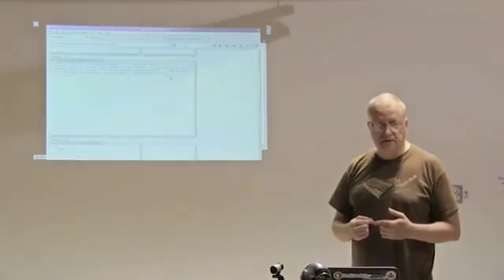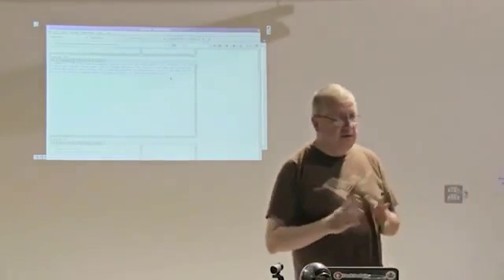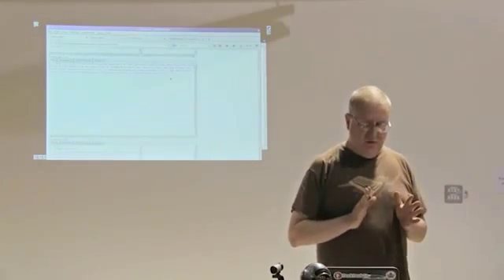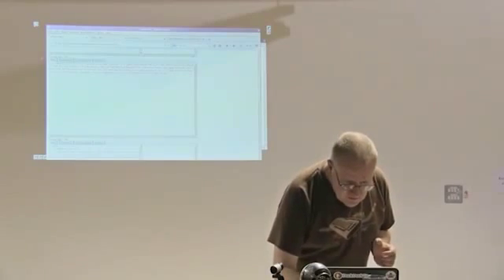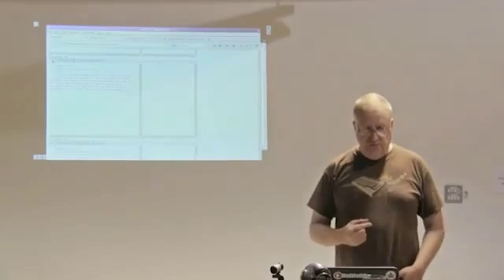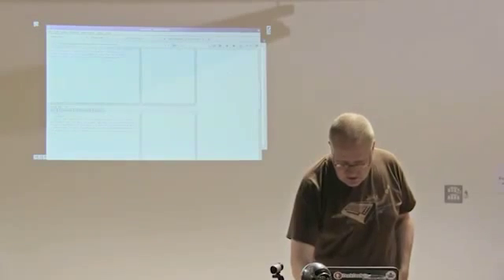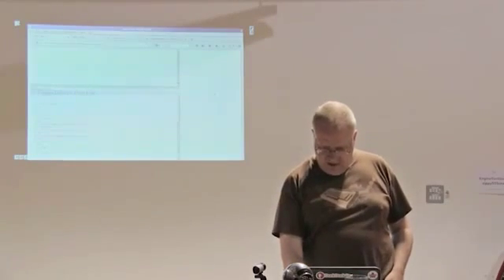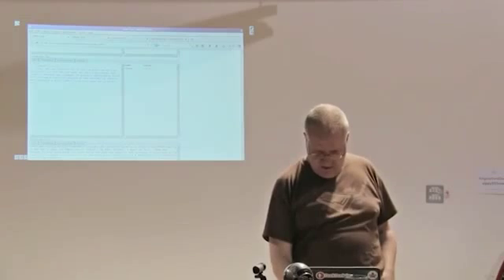Node js Dublin%2C September 2014 Justin Kelly Editing HTML in the Browser with JQuery and HTMLTree